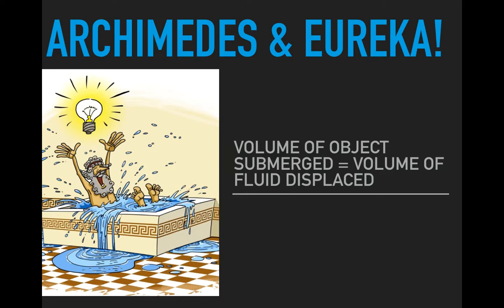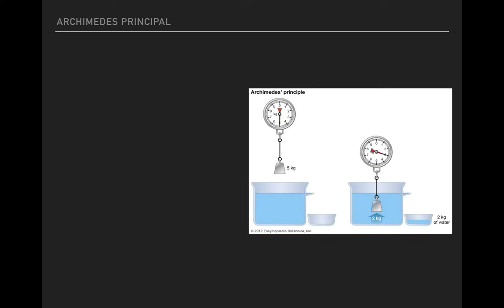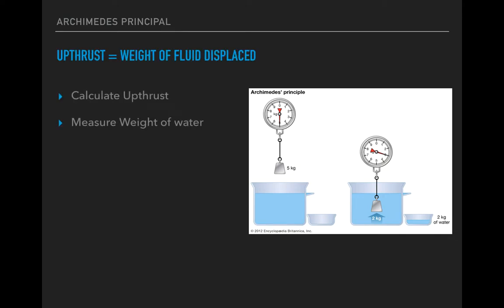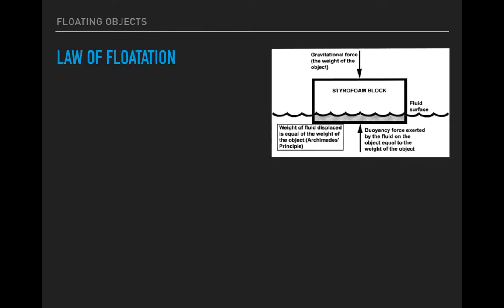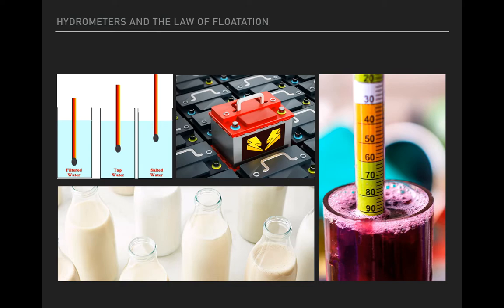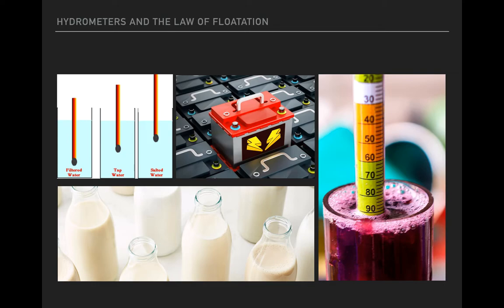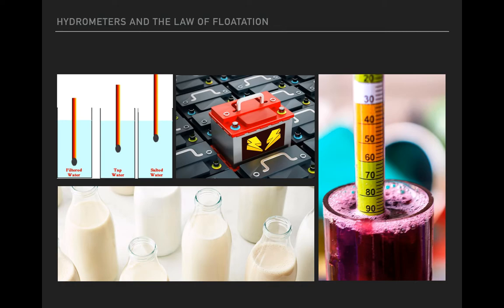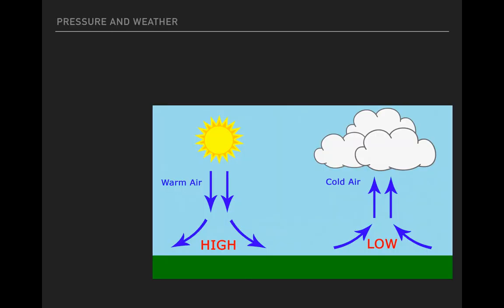Pressure in a fluid 3